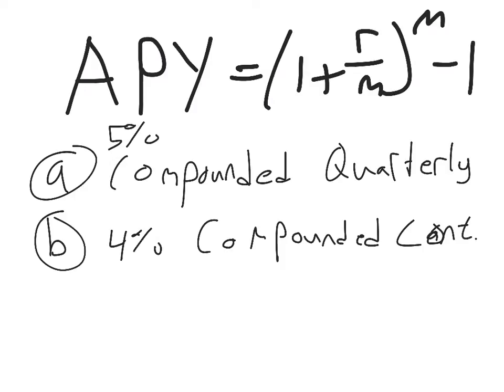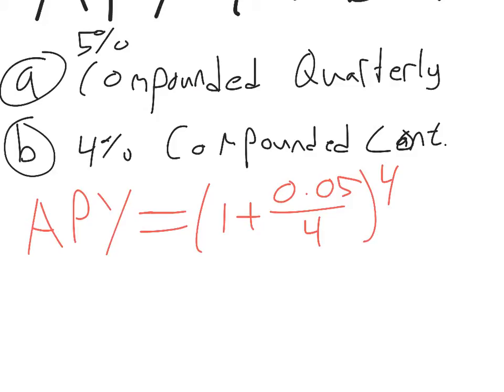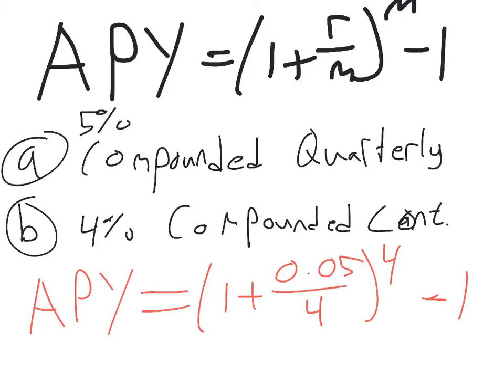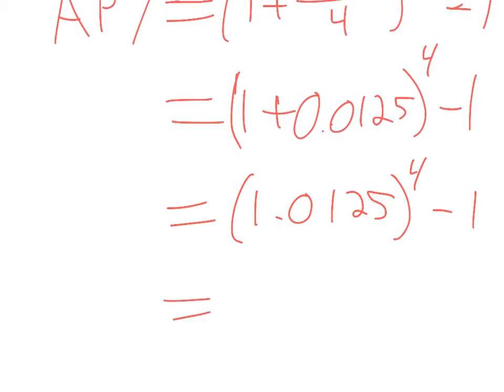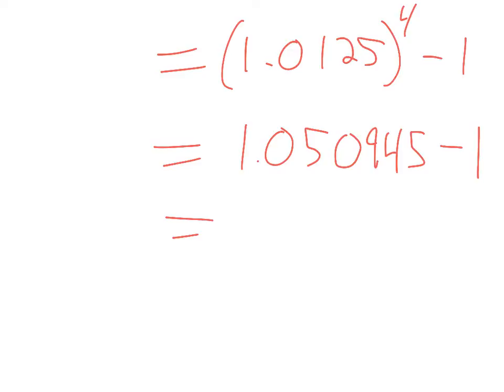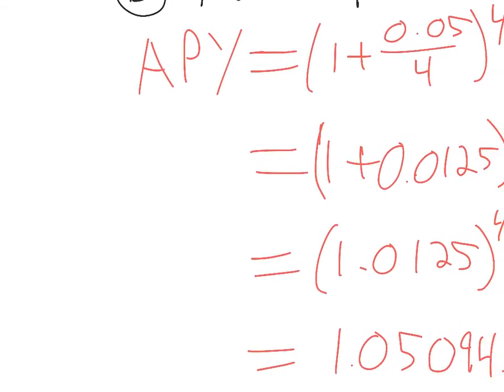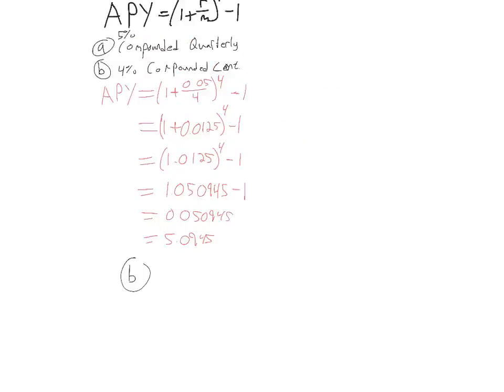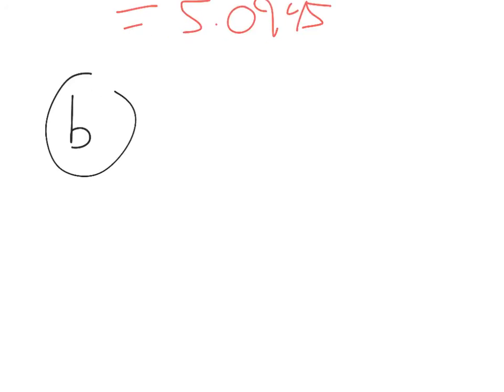Calculating APY: 5% Quarterly, or 4% Continuously